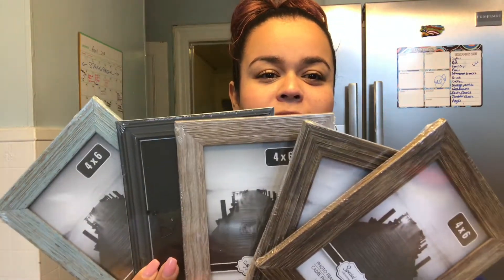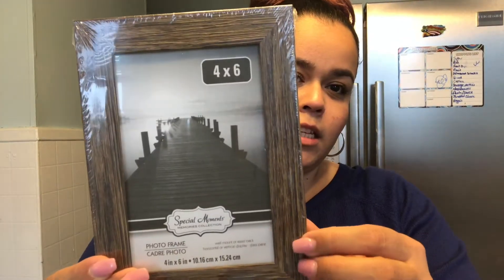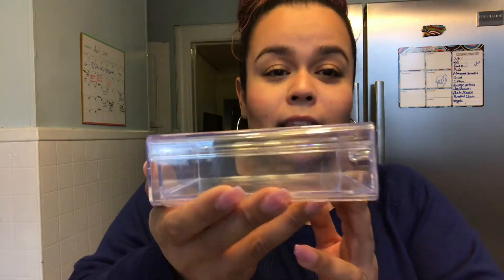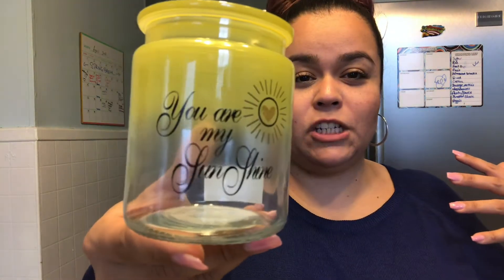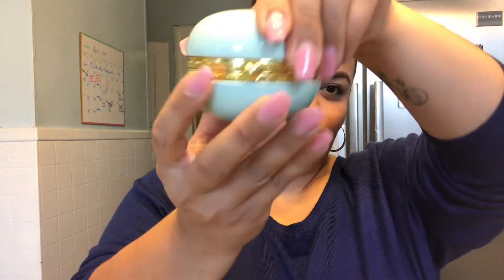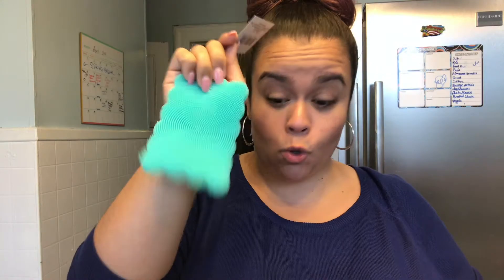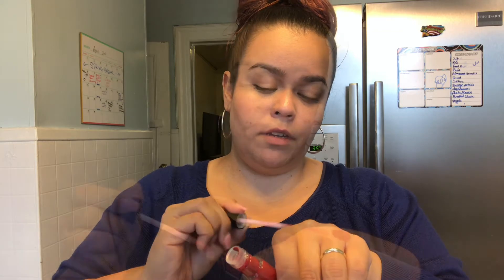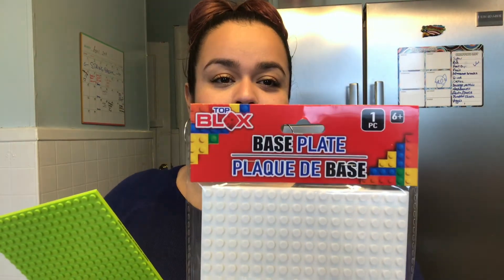BEST DOLLAR TREE HAUL YET! ALL NEW ITEMS! | & Base plates for Lego!! WHAT?! | + More | April 2018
I could not believe I went to the Dollar Tree this week and, not only did I find exactly what I wanted, but I also found some awesome base plates that fit Lego pieces! Be sure to watch until the end to see them and watch me demonstrate how great they actually work!